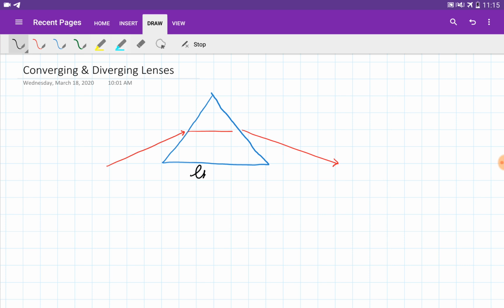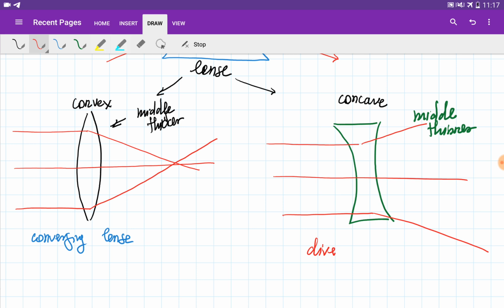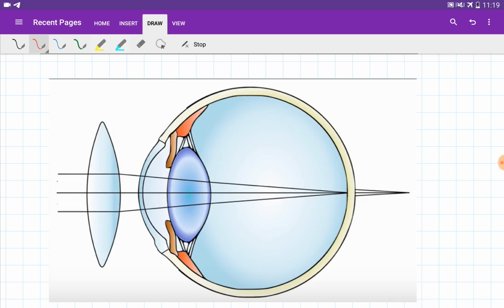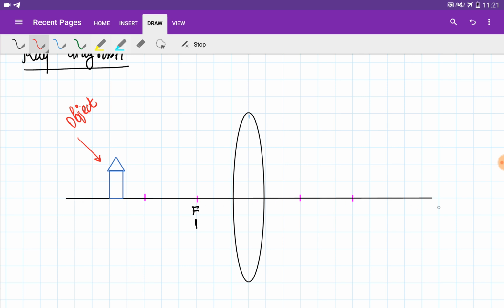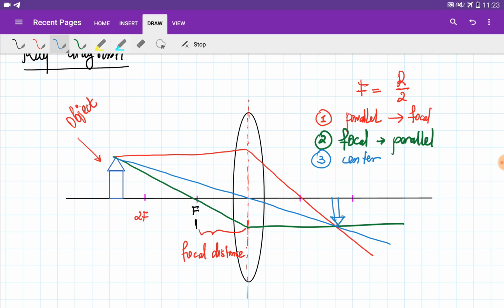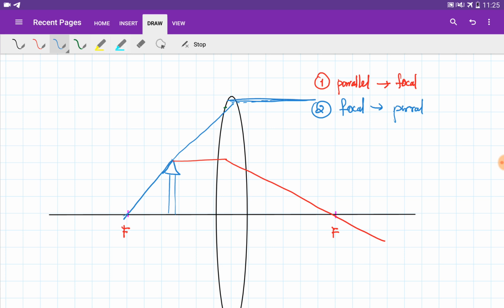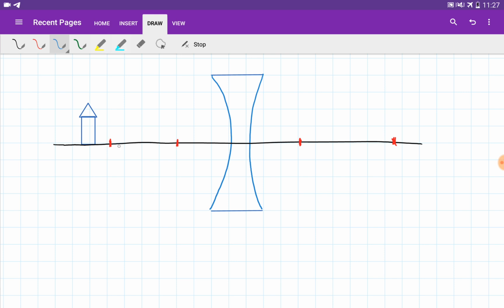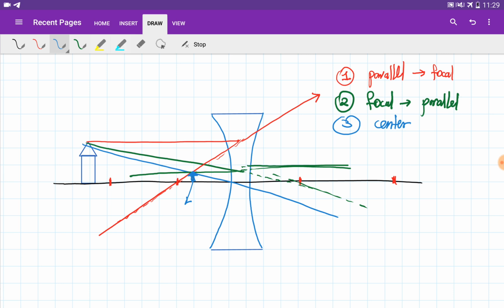Converging and Diverging lenses. Ray diagram.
1. Converging (Convex) and Diverging (Concave) lenses
2. Applications of Converging/Diverging lenses in Medicine
3. Ray Diagram. Forming an Image from the Object.